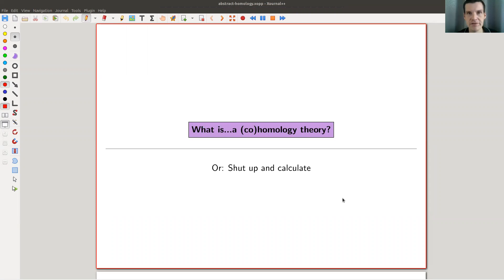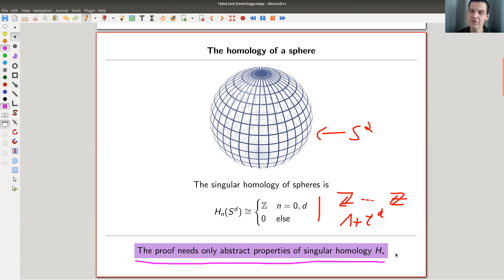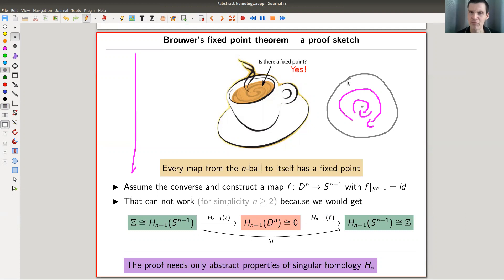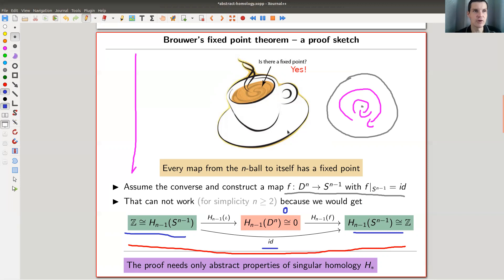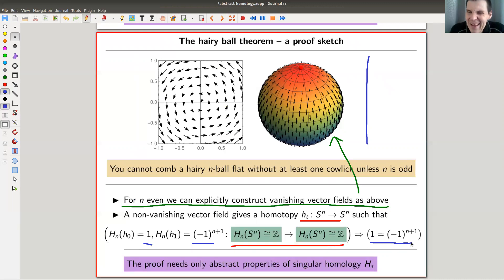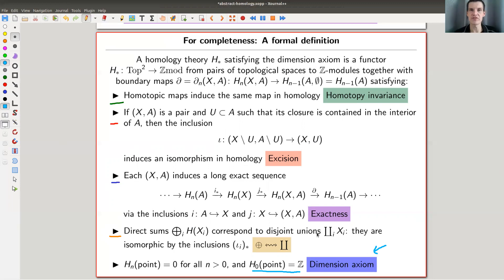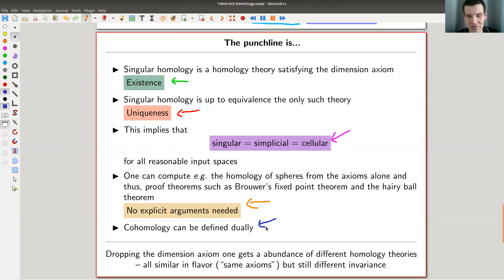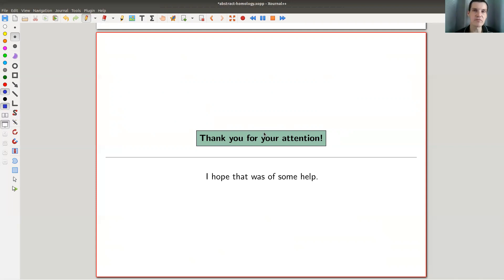What is...a (co)homology theory?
Goal.

This time.
What is...a (co)homology theory? Or: Shut up and calculate.

Nonsense. Excision should be with the pair (X,A) not (X,U). I also forgot to add that \delta needs to be a natural transformation H_* to H_(*-1), i.e. a map between these functors. (This just means that certain squares commute.)

Slides.

Eilenberg-Steenrod axioms.

Uniqueness Theorem.

Various versions of “usual” homology.

Various versions of “extraordinary” homology (the duals of the listed cohomology theories).

The various theorems mentioned.

Pictures used.

Always useful.

Mathematica.